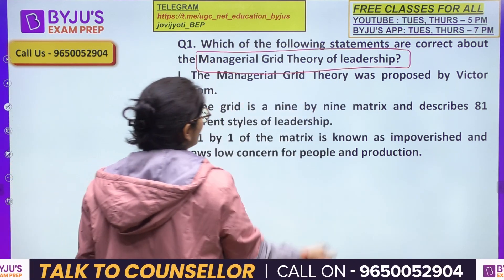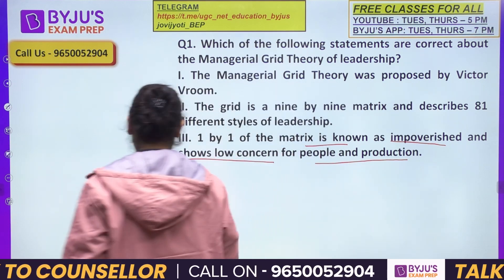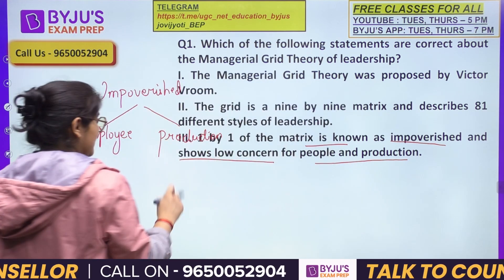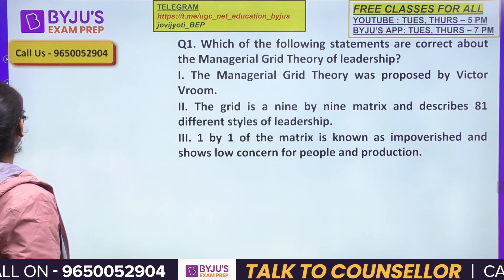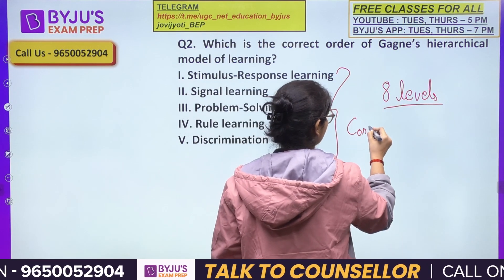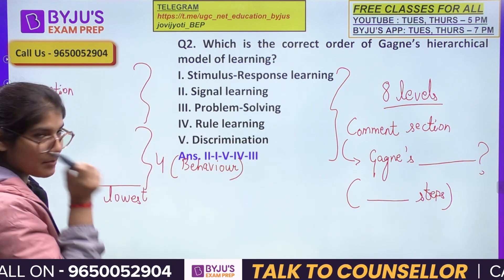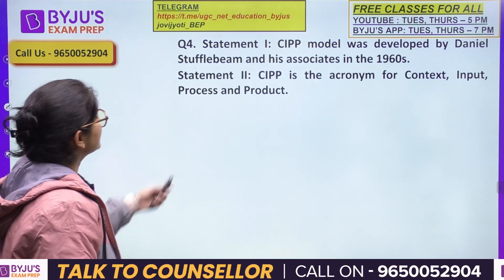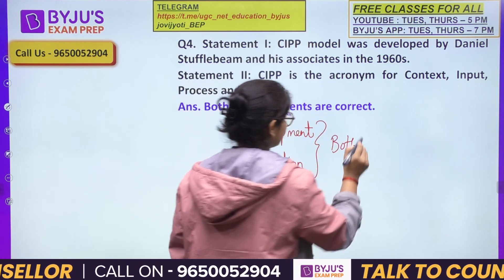UGC Net 2023 Exam | UGC Net Exam (8 Dec) Paper2 | Type of Questions Appeared in Exam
In this video you will know   will help to boost up your UGC NET 2023 Preparation . Clear the UGC NET Exam with BYJU'S Exam Prep UGC NET Express. Get all updates on UGC NET Exam pattern, syllabus and preparation strategies to enhance your performance in the UGC NET Exams. BYJU'S Exam Prep UGC NET is the most comprehensive exam preparation platform for UGC NET Exams Preparation.

Talk to our Counselor, Enroll for LIVE Video Lectures & Best Online Courses for UGC NET Exam Here:

2,100+ Selections Given by BYJU’S Exam Prep in UGC NET Till Date, Watch out Their Success Journey Here